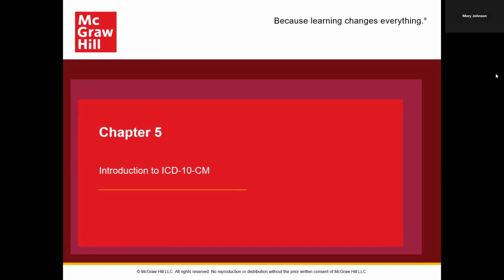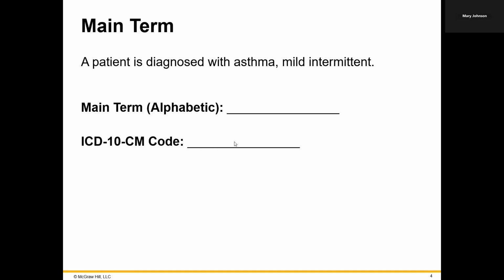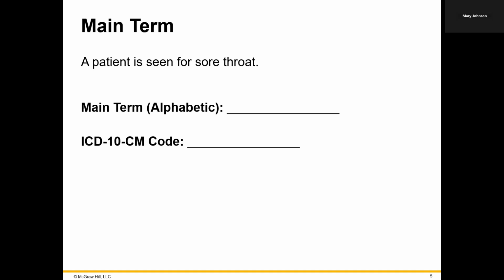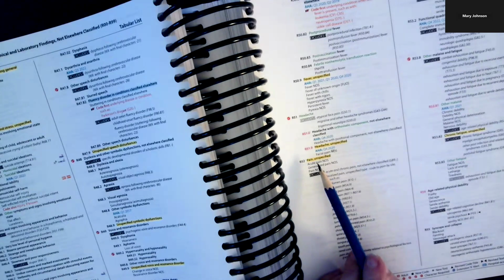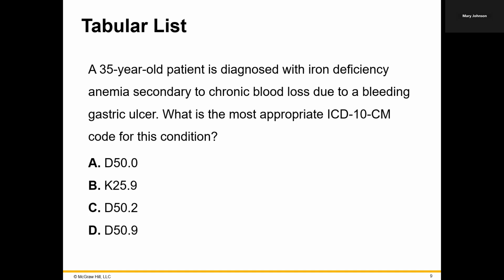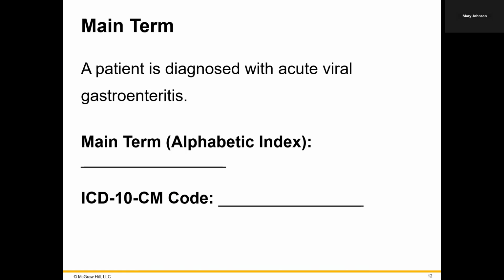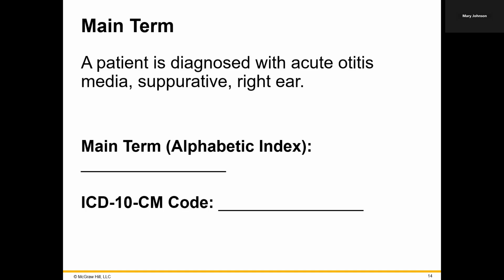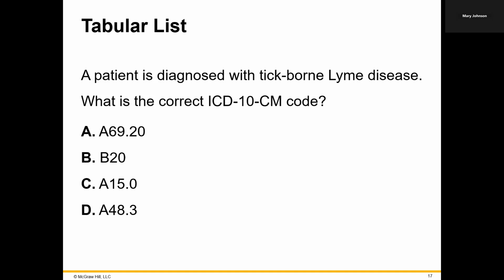Week 2 Overview